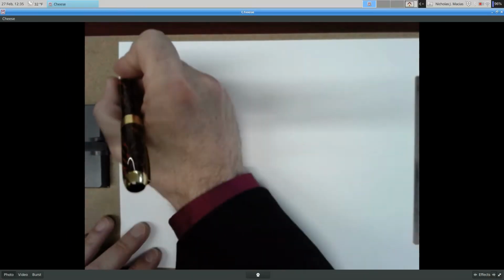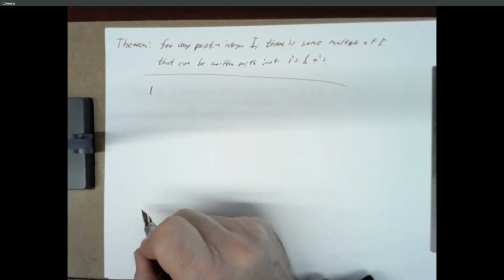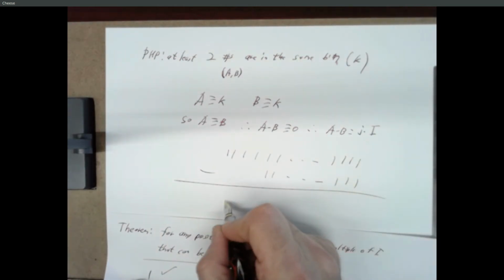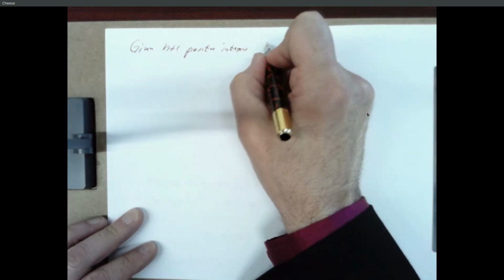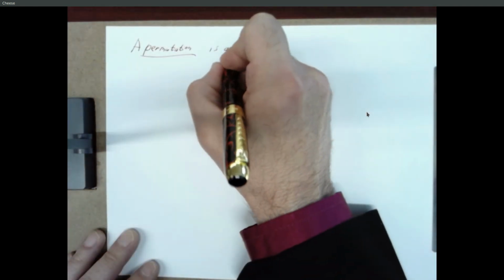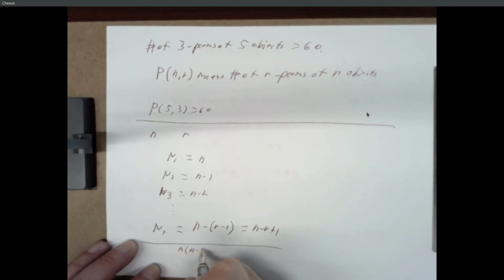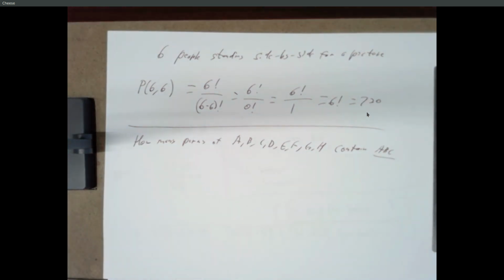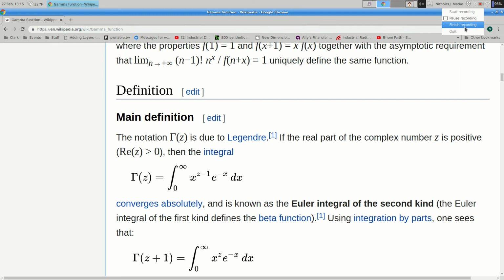CSE 215 20190227 Pt 1